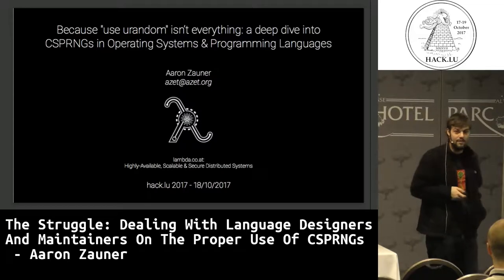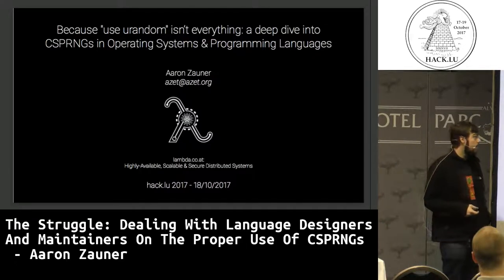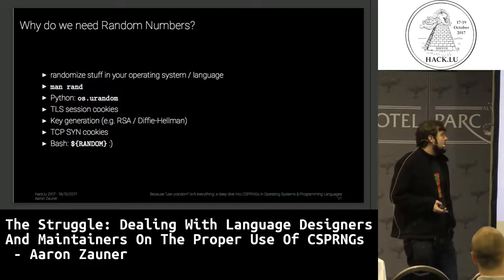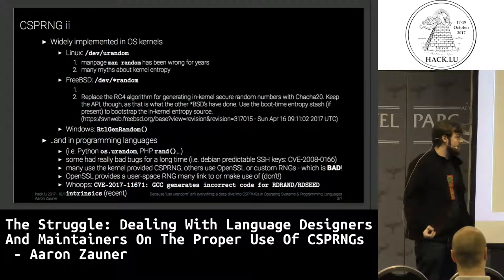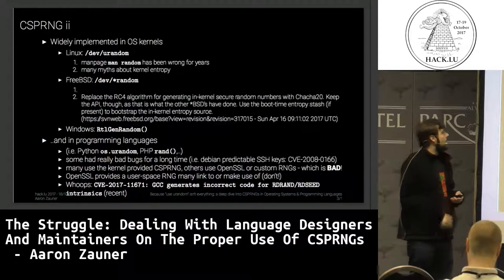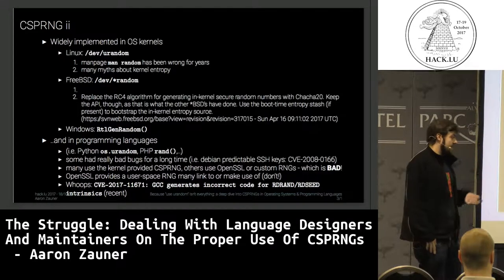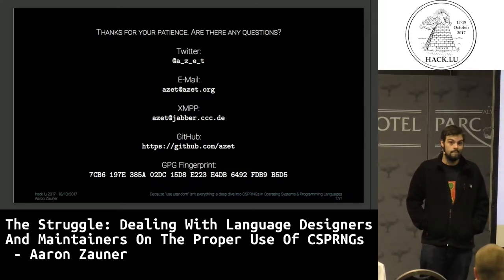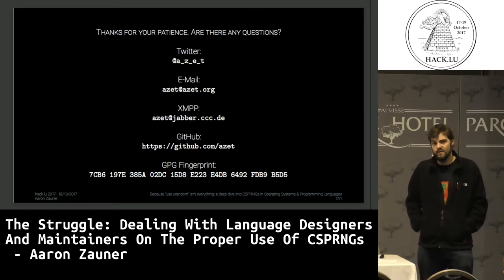Hack.lu 2017 The Struggle: dealing with language designers & maintainers on proper use of CSPRNGs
The Struggle: dealing with language designers & maintainers on proper use of CSPRNGs

by Aaron Zauner

Implementation, hazards and updates on use of CSPRNGs in programming languages and the Linux Kernel (among others):

Over the past two years multiple people have been engaging language maintainers and designers to change their use of CSPRNGs (mainly relying on user-land RNGs like the one from OpenSSL, and sometimes suggesting “adding entropy” by various means from user-land daemons like haveged). In this short presentation we’ll survey the struggle of cryptographers, developers and security engineers to change the path various high-profile languages have taken to provide randomness to their userbase. Affected languages include but are not limited to: Ruby, node.js and Erlang. We outline better approaches for language maintainers and implementers as well as coming changes within the Linux kernel crypto subsystem (i.e. /dev/random and /dev/urandom) w.r.t. security and performance. Recently these changes were merged into mainline Linux (4), problems with languages implementations however remain. We’ll also discuss operating system provided randomness testing, attacks/mitigation in embedded and virtualized environments.

Bio: Aaron Zauner

Aaron Zauner (azet) 10+ years of engineering. Has seen the fallacies of distributed computing. Still enjoys working and researching in the industry. Loves tuning, scaling and securing of distributed systems - building on and contributing to great Free & Open Source Software. Above all: getting to meet brilliant people, exchange ideas and work on exciting projects all the time! I am self-employed and primarily do engineering work, consulting and research on IT Infrastructure Architecture, Operations & Development, Applied Cryptography, High Performance Computing and Information Security. I’ve held talks on DevOps, HPC and Security related topics at various venues - from local meetups to internationally recognized conferences.